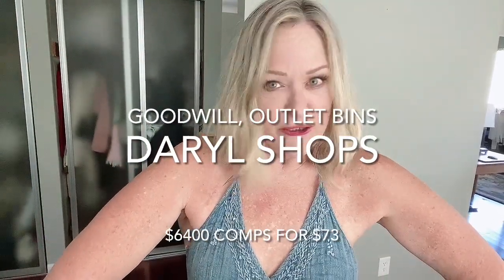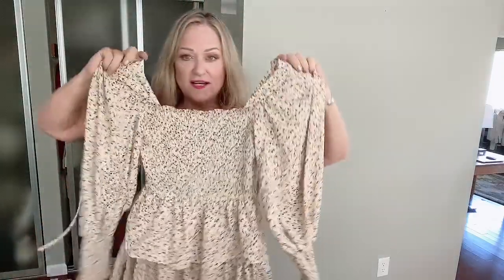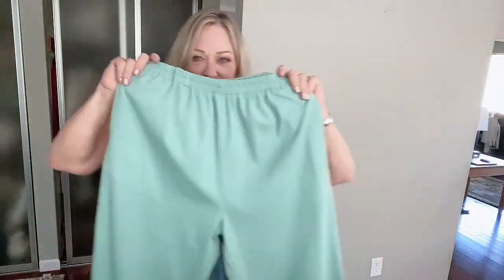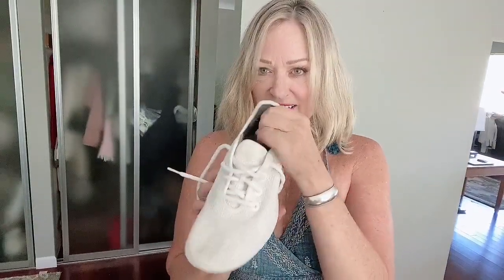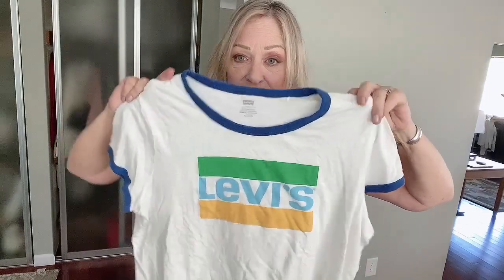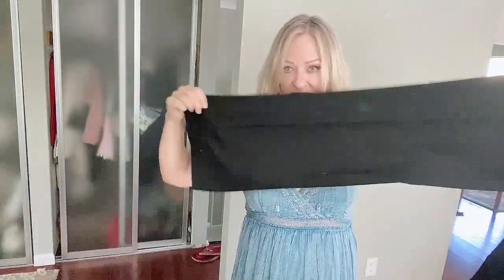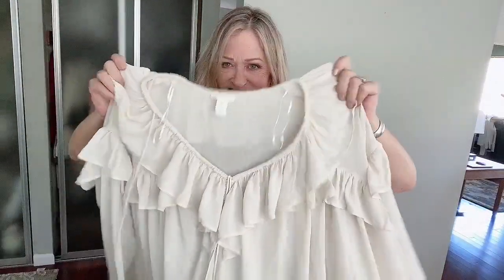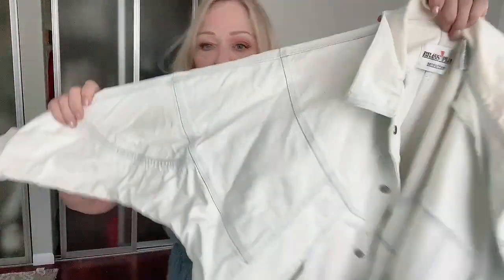$6400 comps bin extra extra good BINS HAUL contemporary women's stuff! I paid $72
$72
$6325 comps original price
Vintage western short sleeve blouse ? 50
Shoto made in Italy shoe $400 sold 65
Hoka men’s Clifton running shoe 218
Life is Good Beetles or stones tee ? 50
Polyester vintage pant (2)
Vintage brass plum denim jacket 100+
Chain mail fabric scarf 20
Big Buddha eternity scarf 20.
Dries van noten silk blouse 700 sold 150
Athlete spirit cashmere wool cardigan 259 sold 129
Abe vintage denim vest sold 44
Akris pinto viscose tank 440 sold 50
H&M oversized ruffled blouse 59 sold 24
Tonia Debellis Molly jacket 270
J crew garment washed ribbed sweater 89 sold 40
Athlete lunar jacket 228 sold 50.
DR2 dress 94
Verdusa (amazon) cross back bodysuit 32
Varley Barton cinched waist sweatshirt 148 sold 50
Lafayette 148 NY dress pants flare leg 319 sold 50
Madewell Colette Leamore stripe wool blend sweater 68 sold 30
Saints + Secrets dress nwt 78 sold 40
Lululemon aspire leggings (2) 129 sold 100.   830
Vince wool cashmere color block sweater 250 sold 60
Uniqlo rose cashmere sweater 89 sold 20
Byinns nwt square neck dress 50 sold 28
Levi’s ringer tee 25
Lands’ end swim shorts 35
Joie linen cargo joggers 198 sold 55
Maeve oversized cotton blend button up 98 sold 25
Loft white tank/tee 25.  775
Casablanca vintage blazer.  45
Travel smith olive button down midi skirt 65 sold 21
Universal standard s/s tee. 90.
J crew coral white stripe tee 50
Venezia stretch denim ss shirt 70 12
Eileen fisher long wool vest 228
Zara gray sweatshirt metallic pleated skirt dress. 99
Sheep run wool tee (amazon) 40
George men’s cashmere v neck 100
Veronicam shirred ankle jumpsuit 128
cynthia rowley striped hoody cashmere cardigan 79.